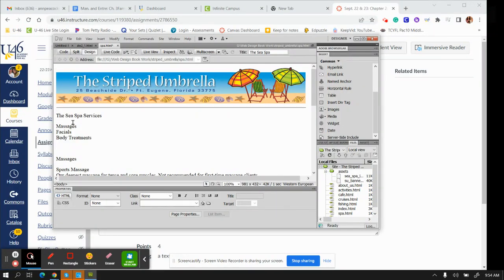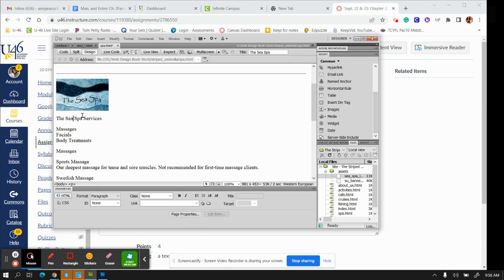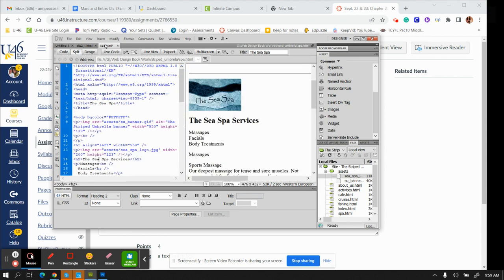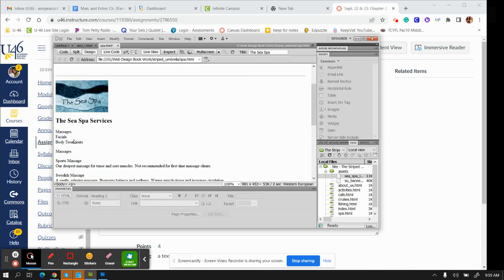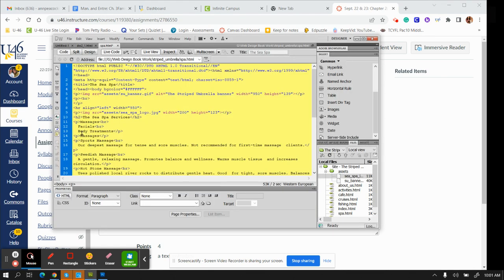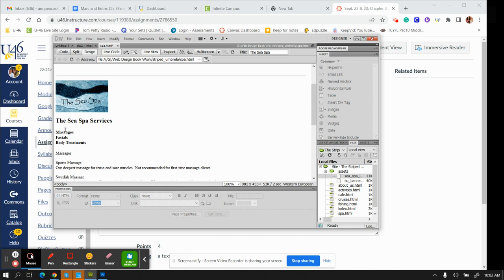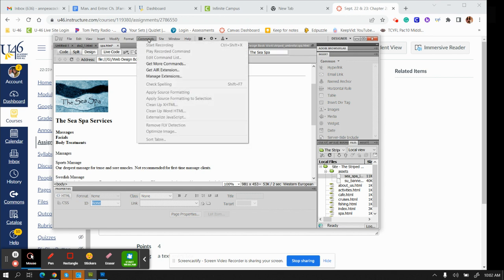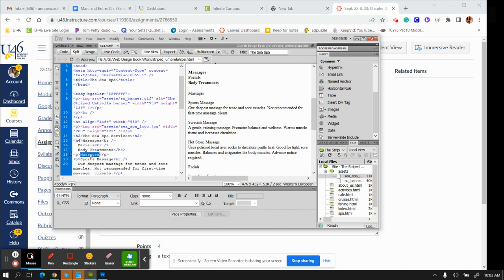Ch 2 pages 2-15 to 2-17